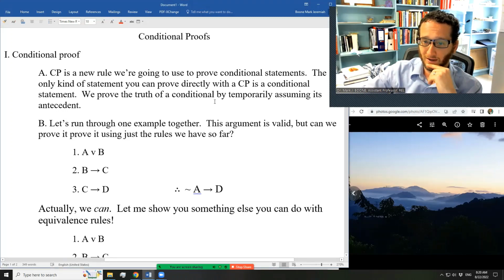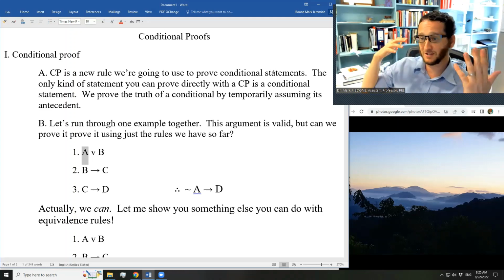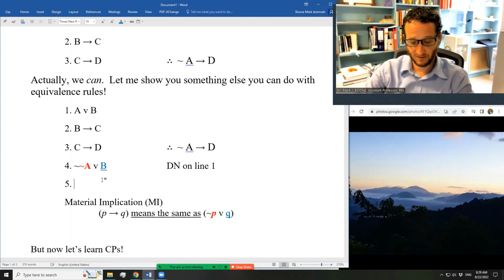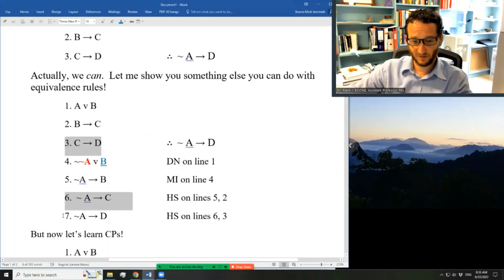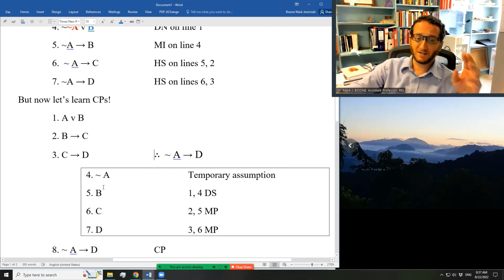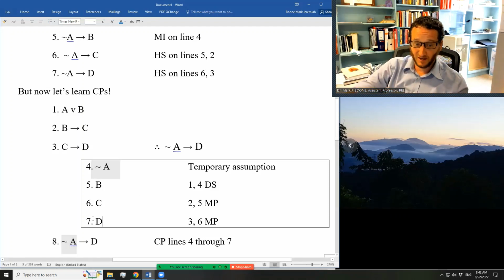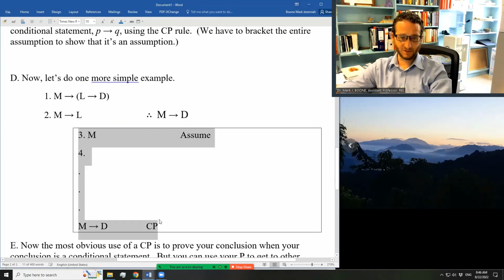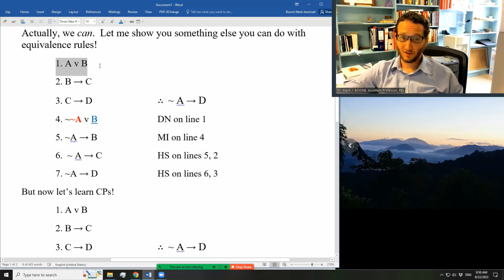Lessons in Logic 42: Conditional Proofs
Learn how to derive an IF-THEN statement in a statement logic proof!